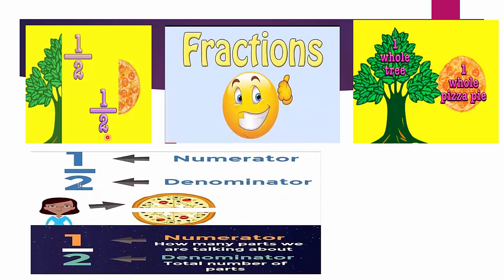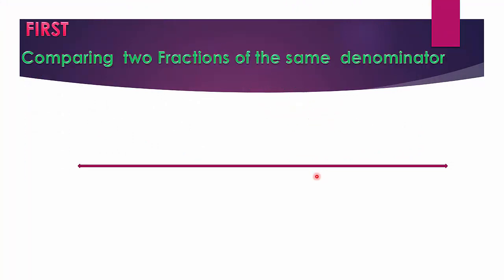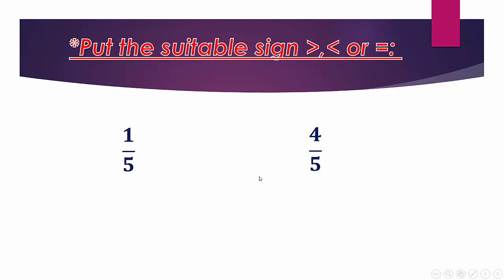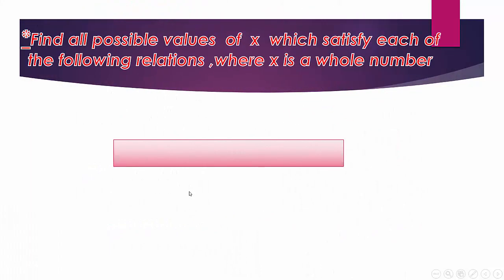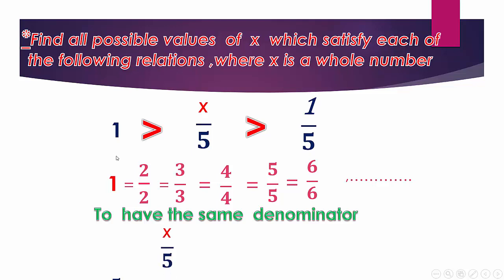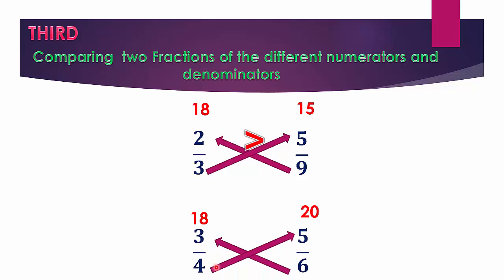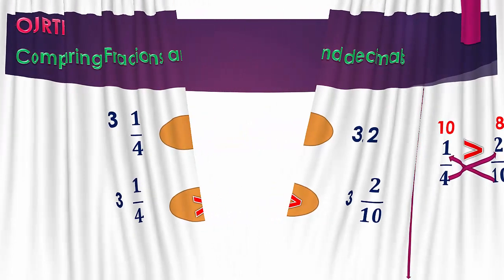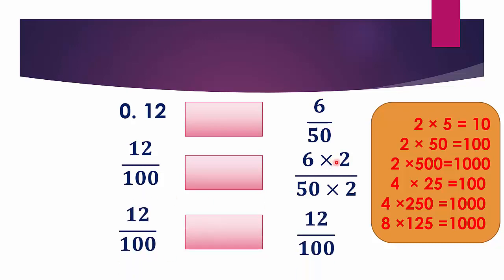Comparing and ordering fractions part1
Comparing  fractions
I hope  it helps you my sweetheart